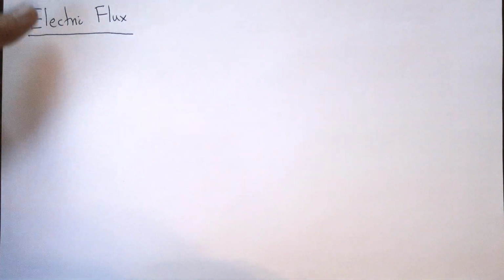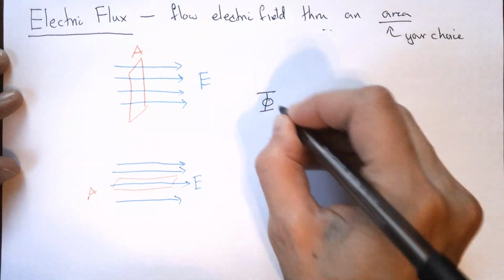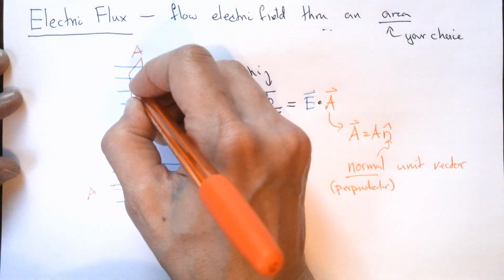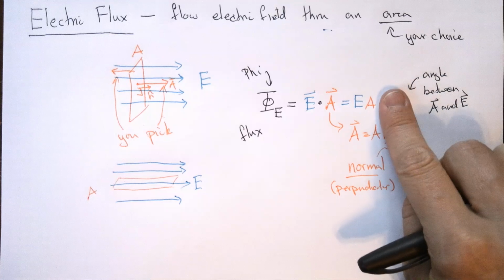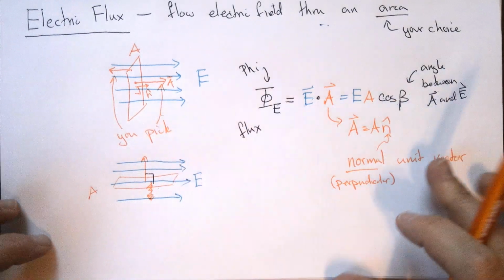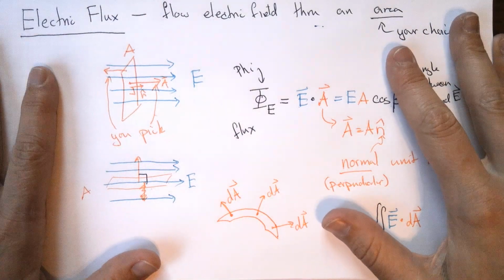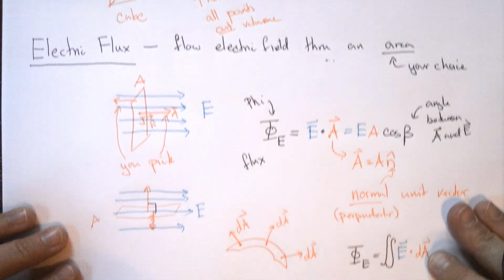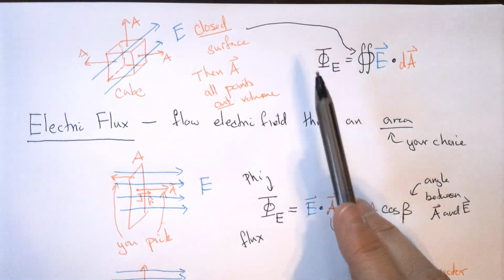Electric flux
This video is an introduction to electric flux